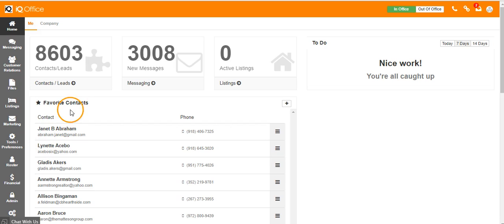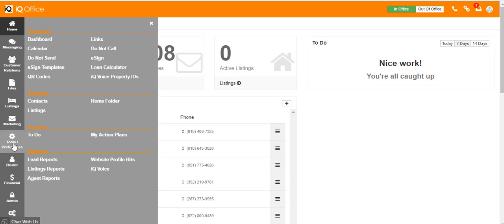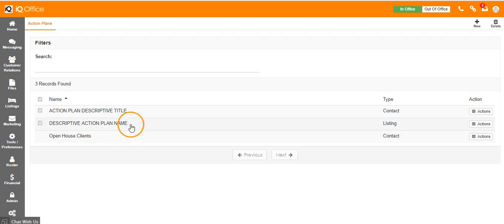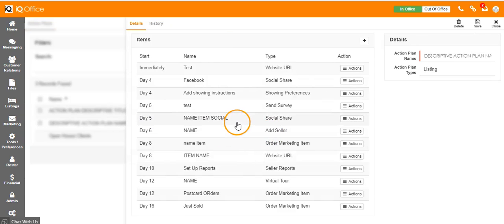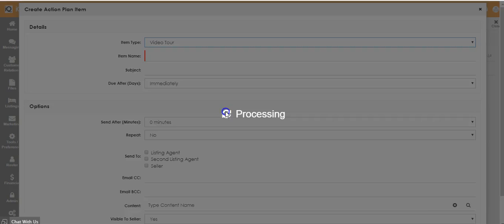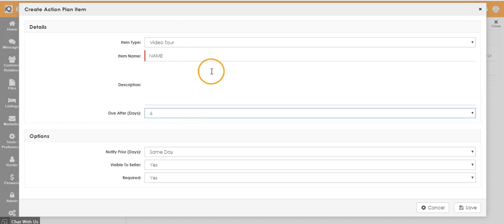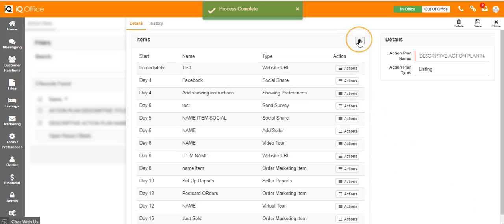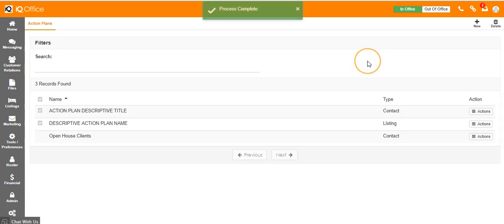Video tour action item LISTING ACTION PLAN